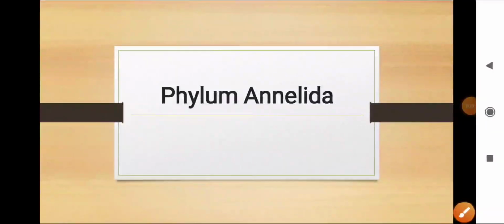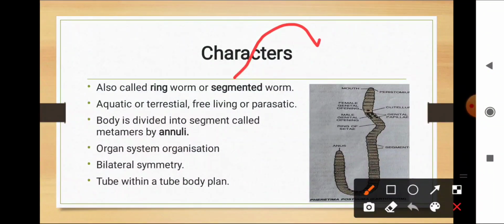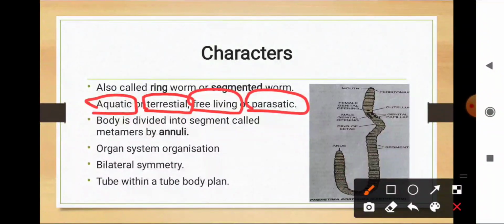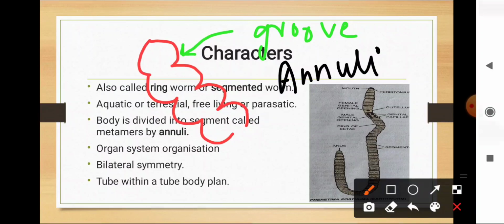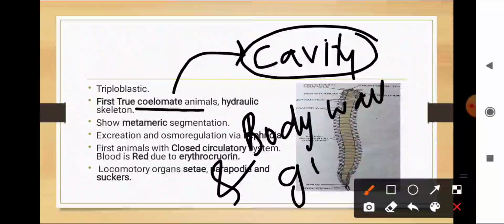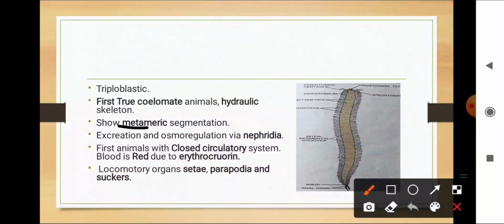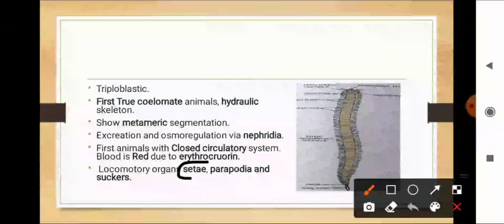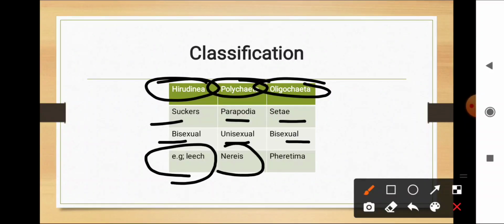Class 11th Zoology Unit 1 Kingdom Animalia Lec 16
Lecture by Ibrahim Sir